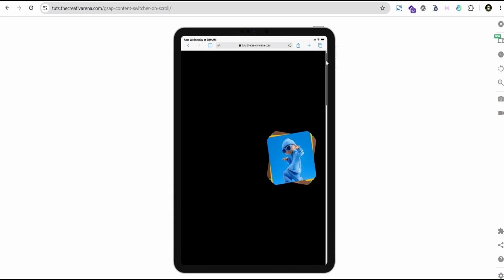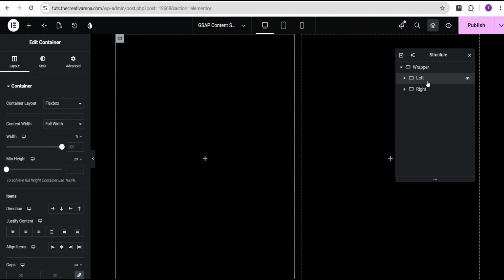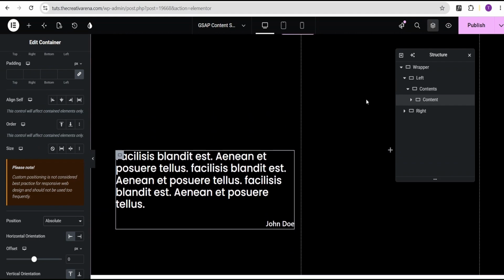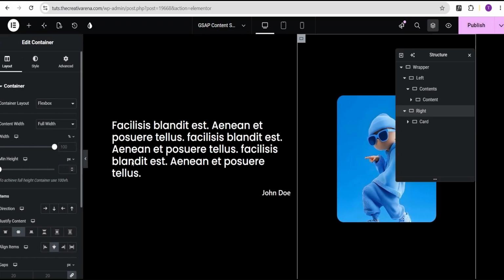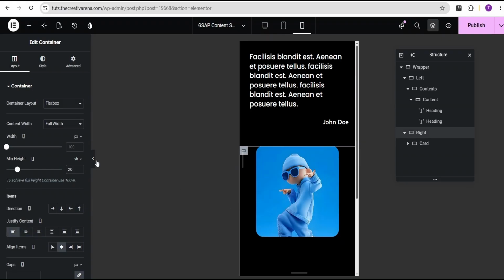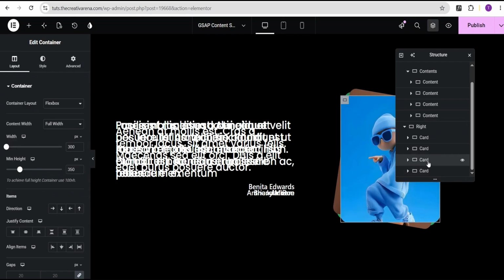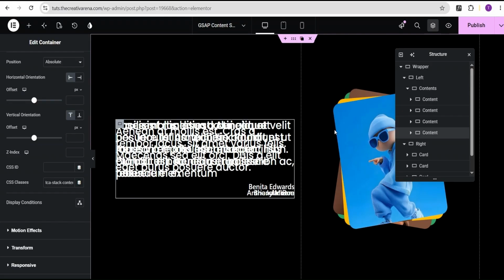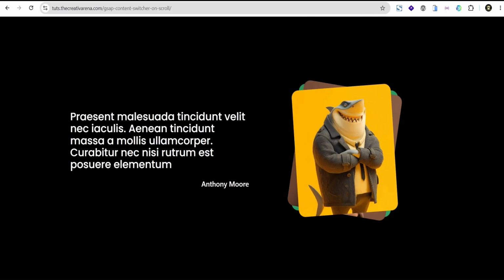Smooth CONTENT SWITCHER Animation On SCROLL with GSAP and Elementor Page builder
Learn how to Smoothly Switch between Contents and Cards On SCROLL with GSAP and Elementor Page builder. The animation is responsive on all devices and can be achieved using the Elementor Free version.